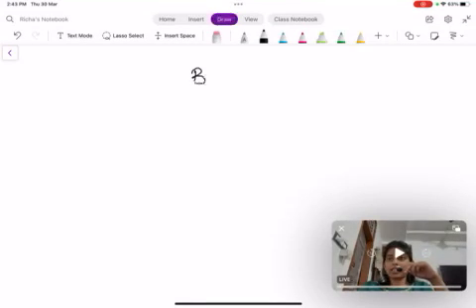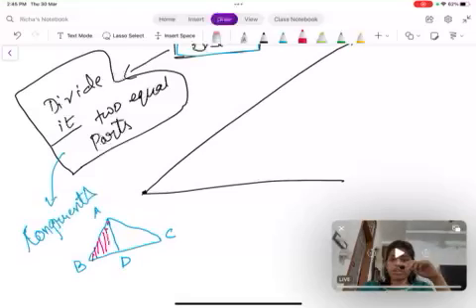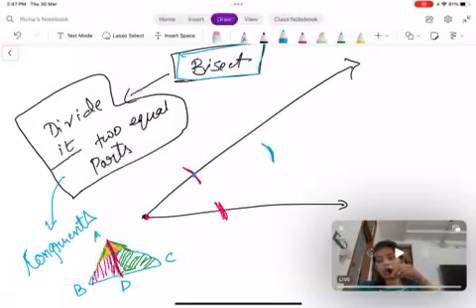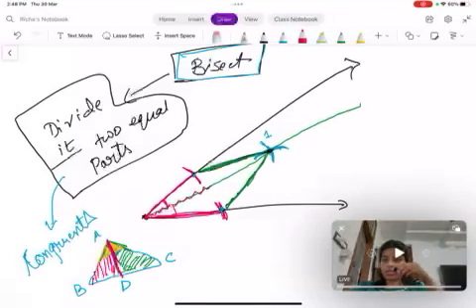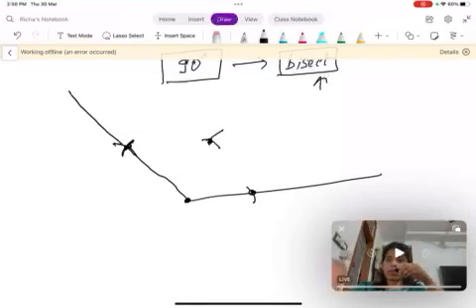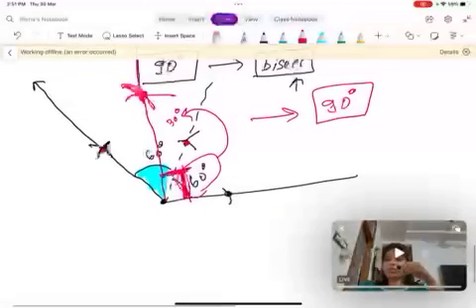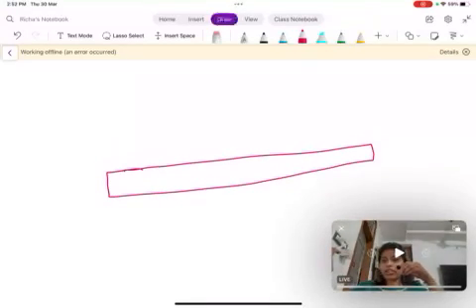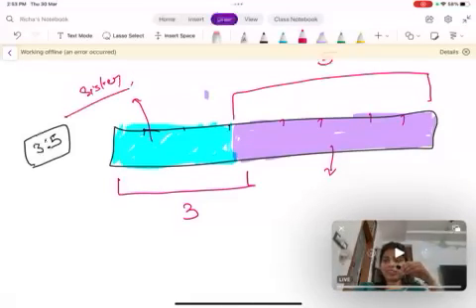Construction: Learning the Concept continued.....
Need for angles in geometry
origin of angles and degrees
why 360 is taken as one complete angle.
need for Coordinate System
Construction of Various Angles